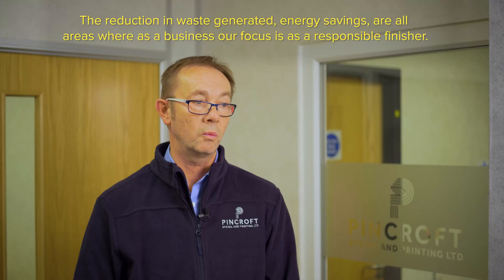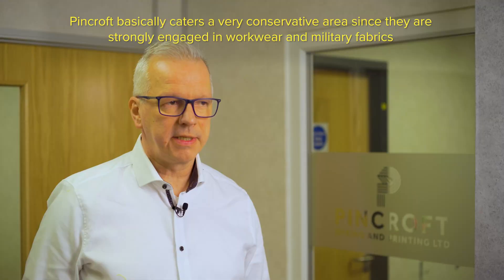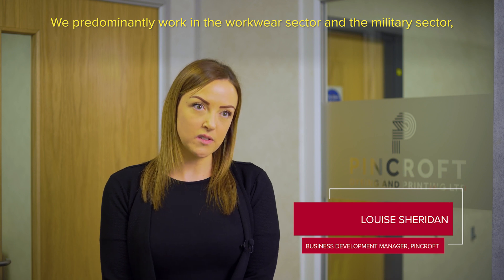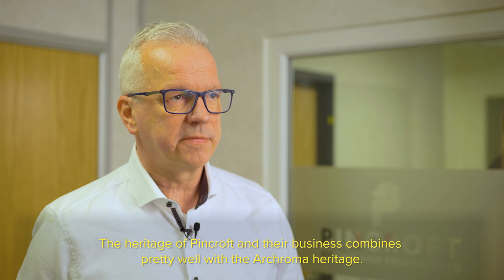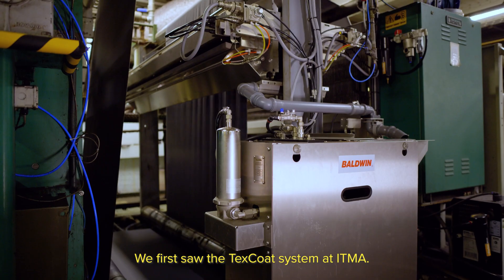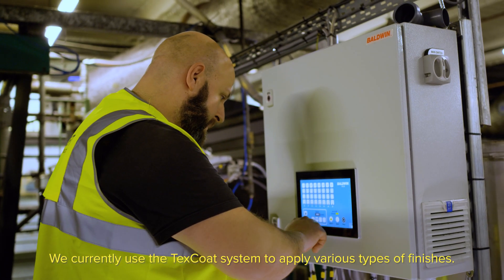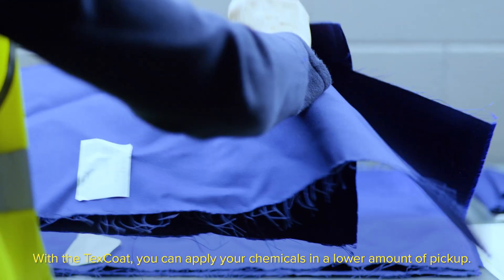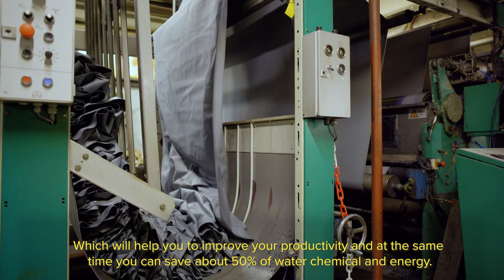Pincroft Blazes Trail for Sustainable Textiles with Digital Finishing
In the fast-paced world of textile manufacturing, staying ahead of industry trends and meeting customers' ever-changing demands requires constant innovation and adaptation. Pincroft, a renowned name in the sector, has positioned itself as a leader by embracing technology and leveraging it to the company’s advantage.

With a focus on sustainability and responsible finishing practices, Pincroft has set its sights on reducing waste and energy consumption, aligning with its commitment to being a responsible finisher.

Working primarily in the workwear and military sectors, Pincroft's dedication to quality compliance and meeting high standards is evident. However, the company’s range of services include dyeing, printing, technical finishes including FR treatments, anti-mosquito and durable water repellents to name a few, catering to a diverse customer base. This versatility and willingness to explore new possibilities have made Pincroft a trusted partner for companies seeking innovation.

One such breakthrough that caught Pincroft's attention is Baldwin Technology’s TexCoat ™ G4 system. Introduced to the technology during an industry event, Pincroft recognized its potential and immediately embarked on development work to compare it with conventional finishing techniques.
TexCoat G4 offers precision spray, a disruptive technology that is revolutionizing the traditional pad finishing process. This not only allows for lower chemical pickup but also reduces water consumption and energy required for drying and curing, ultimately enhancing productivity while saving significant resources.

By combining its extensive process knowledge with Baldwin’s TexCoat and chemical provider Archroma’s cutting-edge chemical expertise, Pincroft ensures that it is at the forefront of the industry, delivering high-quality finishes while minimizing environmental impact.

In this enlightening video, we hear from Louise Sheridan, Business Development Manager at Pincroft, who provides invaluable insights into how the company is addressing industry trends and challenges, and how the company is effectively employing technology to meet the evolving needs of its customers.

Additionally, we hear from Ian Rawcliffe, Technical Manager at Pincroft, who shares his experiences with the TexCoat system, highlighting the benefits compared to previous finishing methods.

Lastly, Yiannis Vasilonikolos, Baldwin's Textile Technologist, R&D, and Michael Schuhmann, Business Development Manager for Finishing at Archroma, provide their expertise on TexCoat and the collaborative efforts behind this groundbreaking technology.